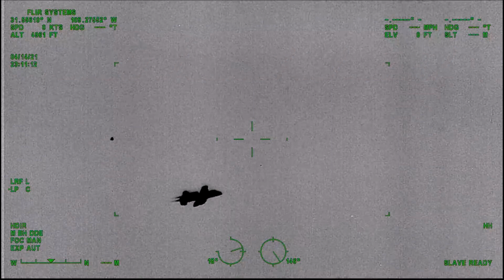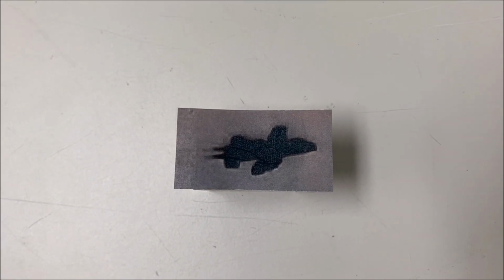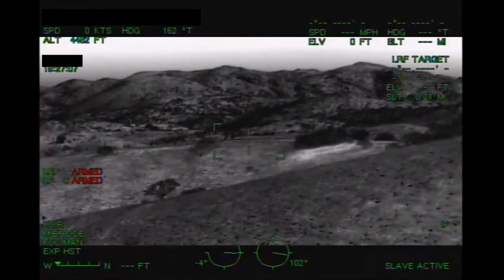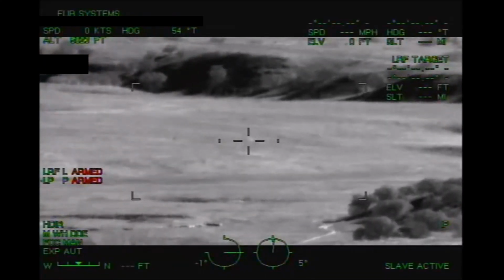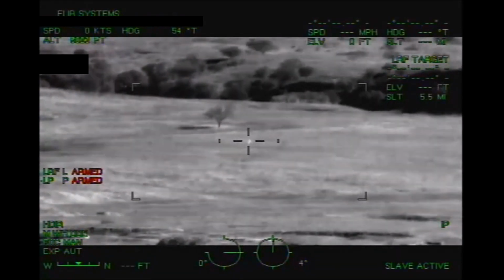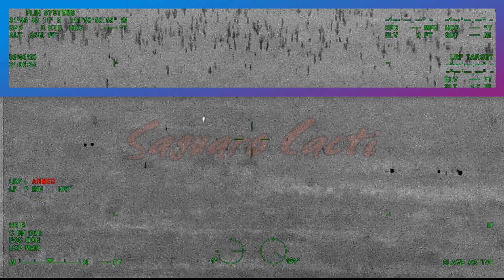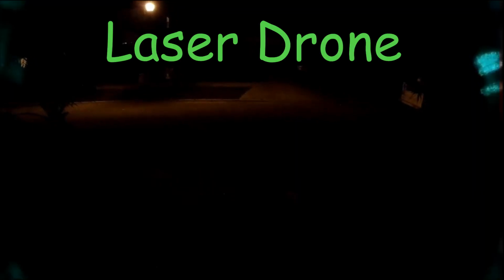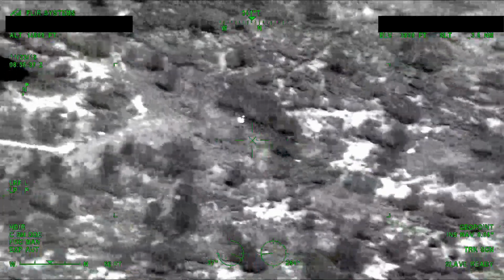Three recent FLIR UAP videos: an analysis!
A look at the recent FLIR UAP videos from southern Arizona: A-10, La Bruja, and the Rubber Duck. From the perspective of a depot level FLIR technician, pointing out why these videos show anomalies I don't normally see.

Ultimate thanks to "The Source!"